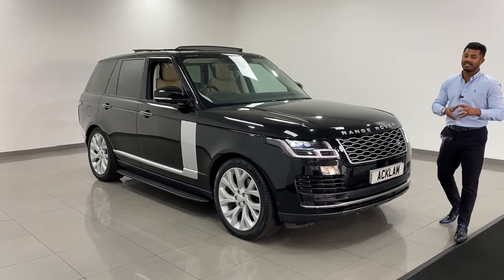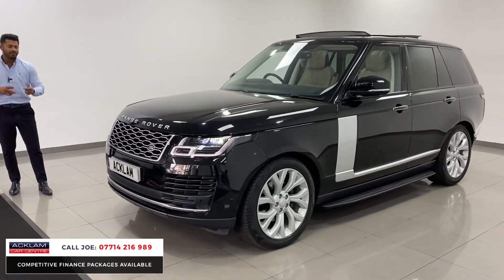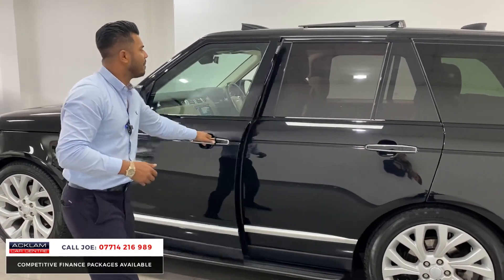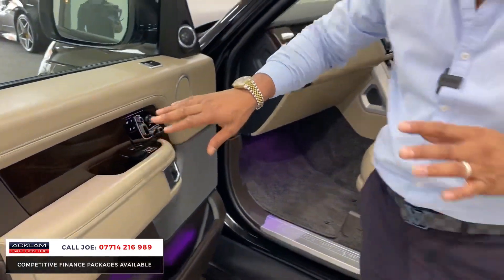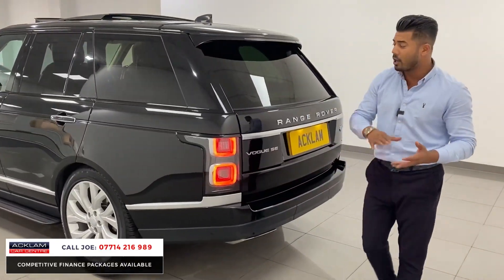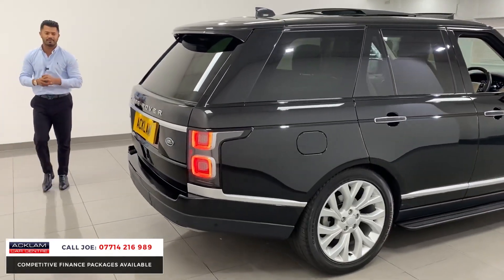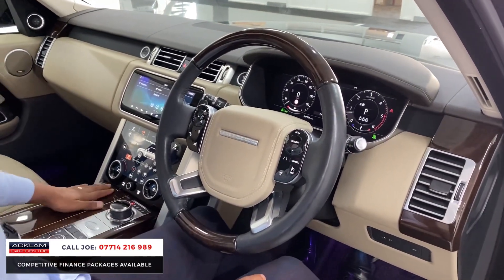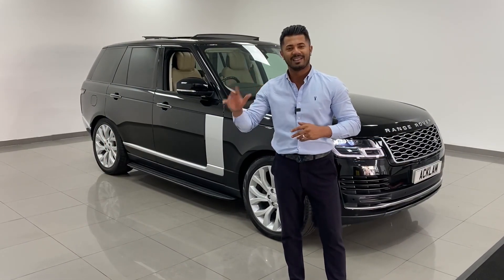2019 Range Rover Vogue SE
A timelessly designed example of the exceptional equipped Vogue SE finished in Santorini Black with Silver Exterior Detailing & an Almond/Espresso Interior with Wood Veneer